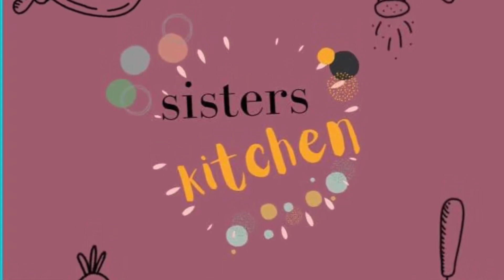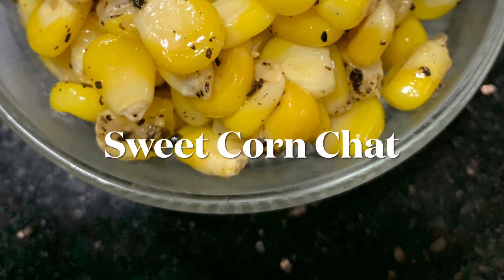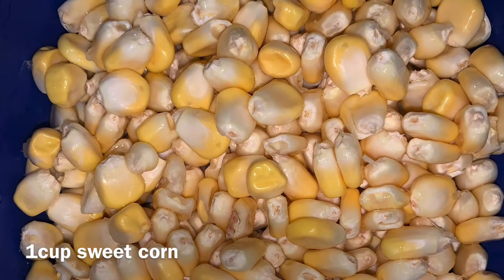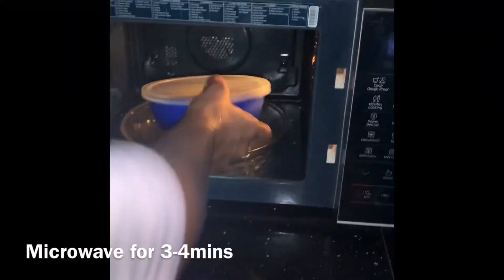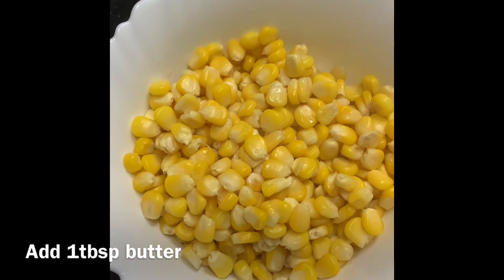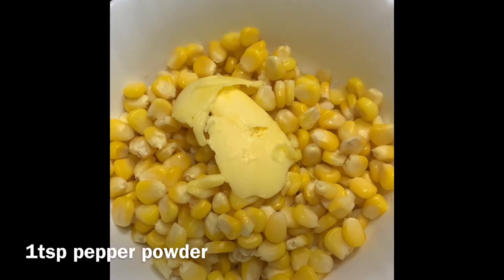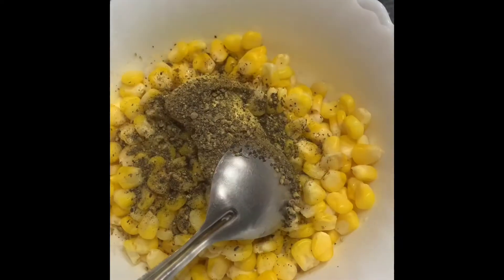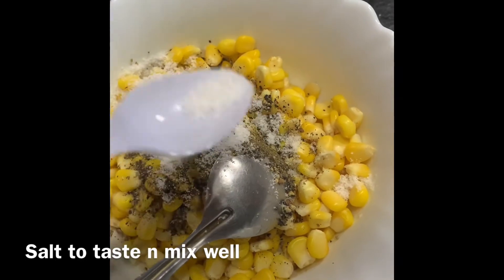SWEET CORN CHAT